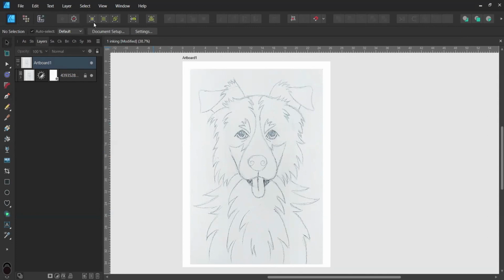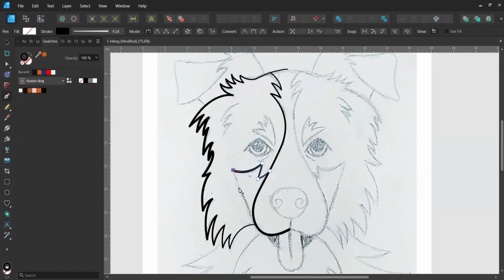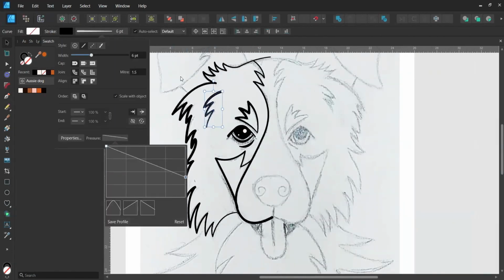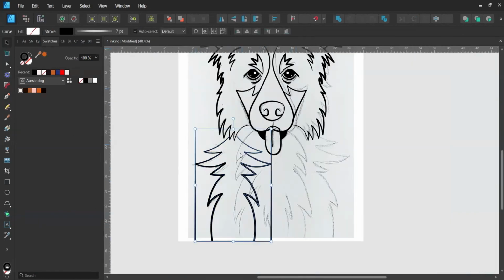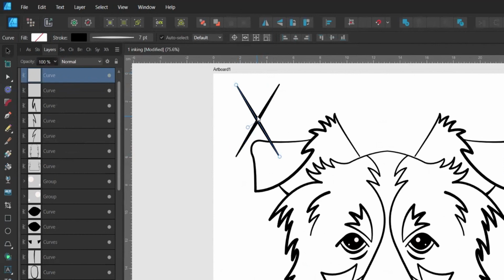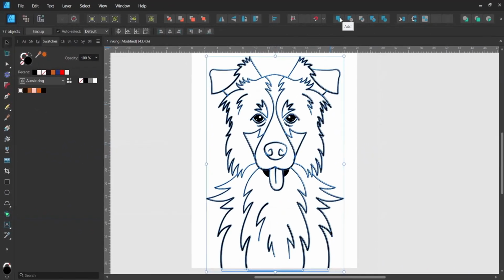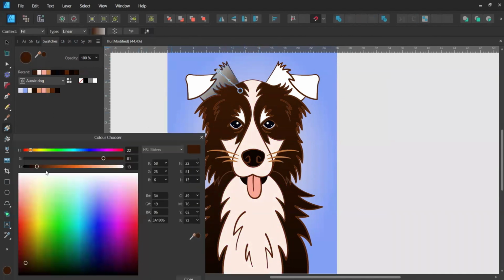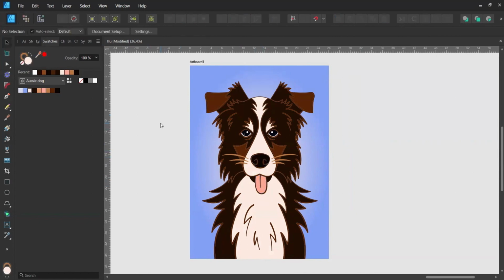Vector character design tutorial in Affinity Designer 2 for beginners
This vector character design tutorial in which I’ll be using Affinity Designer version 2 is suitable for beginners.
I will be showing you how to create a vector illustration of a dog. Along the way I’ll explain the basics of the pressure panel for the pen tool, how to expand stroke, how the vector flood fill tool works and also how to use the gradient tool.
Feel free to take a screenshot of my sketch drawing and follow me to turn it into a digital art.

Until next time, happy designing! 🧡

TIMECODES:
00:00 Vector character design tutorial in Affinity Designer 2 for beginners
00:15 Pressure panel
03:30 Expand stroke
04:10 Boolean operations in Affinity Designer
04:35 Gradient tool
05:35 Style picker tool
05:50 Vector flood fill tool